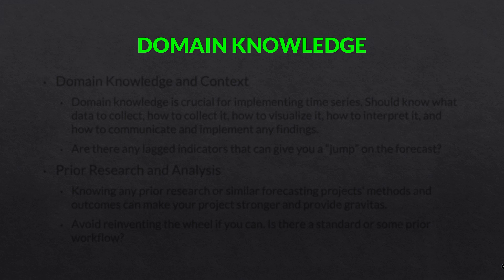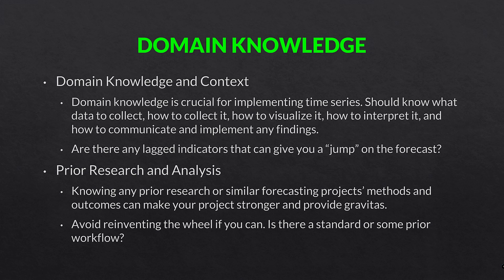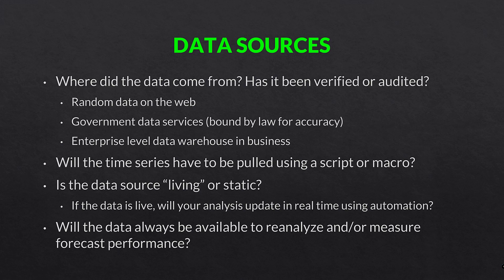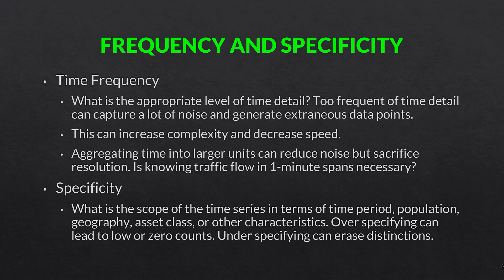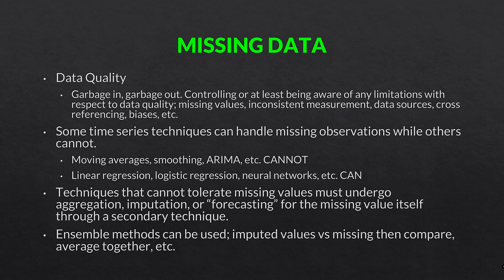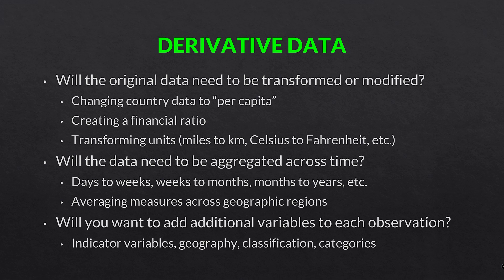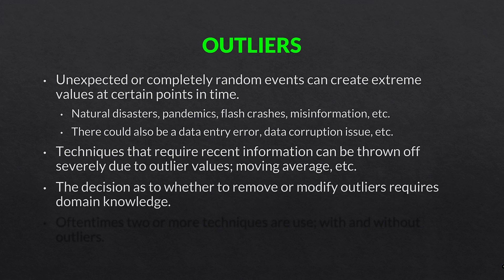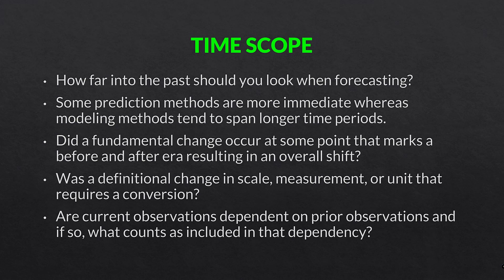Time Series 101: Data Considerations and Assumptions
In this Time Series 101 video, we discuss the important topics of data considerations and assumptions we make when formulating and solving time series problems. What questions should be asked about data quality, data sources, missing data, and prior analyses? Oftentimes these types of questions are not even asked, and therefore not even explored. Doing so can take you to the next level in your work. Enjoy! and keep on learning!